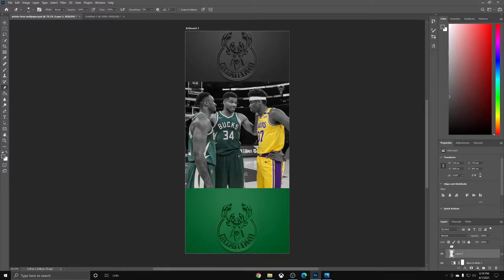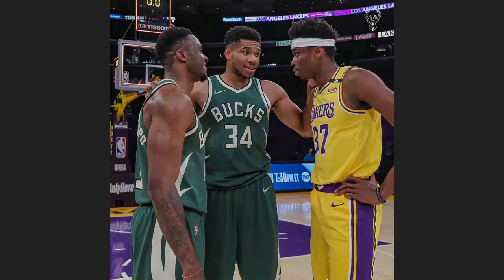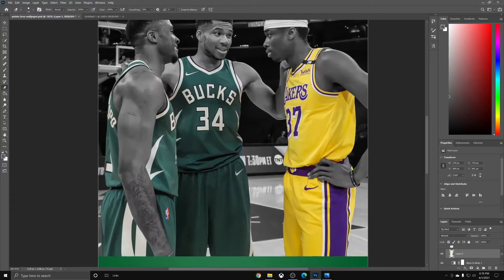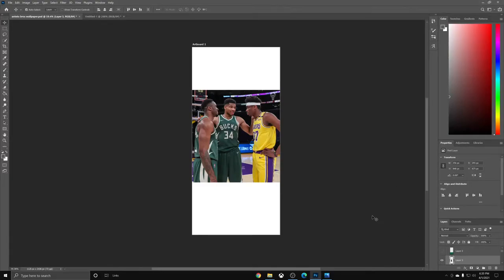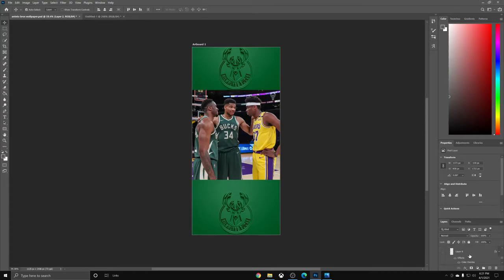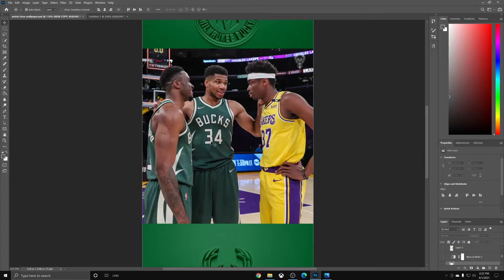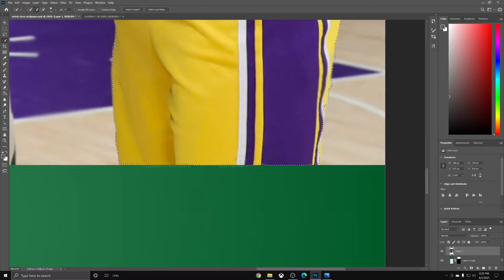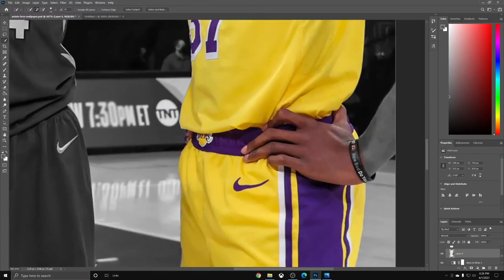QUICK WAY TO ADD COLOR TO A BLACK & WHITE PHOTO IN PHOTOSHOP!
Capture Software: Elgato Game Capture HD60 S

Monitors: AOC i2281fwh 22-inch Class IPS Frameless/Slim LED Monitor, Full HD,250 cd/m2 Brightness,5ms,20M:1 DCR,VGA/HDMI

Computer: iBUYPOWER Gaming Desktop PC AM804Va AMD Ryzen 5 1600 6-Core 3.2 GHz, Nvidia GTX 1050 2GB, 16GB DDR4 RAM, 2TB HDD, WiFi, DVDRW, RGB, Win 10

Keyboard: Razer Ornata Chroma - Mecha-Membrane Gaming Keyboard

Mouse: Logitech G203 LIGHTSYNC Wired Optical Gaming Mouse

Mic: Audio-Technica AT2020USB+ Cardioid Condenser USB Microphone, White

Speaker: JBL Flip 4 Waterproof Portable Bluetooth Speaker

Camera 1: Sony Alpha a6400 Mirrorless Camera

Tripod: onn. Tripod for Cameras, Smartphones & GoPro, 66 in